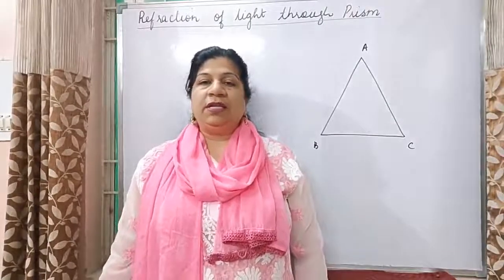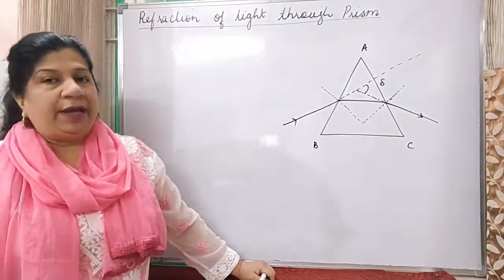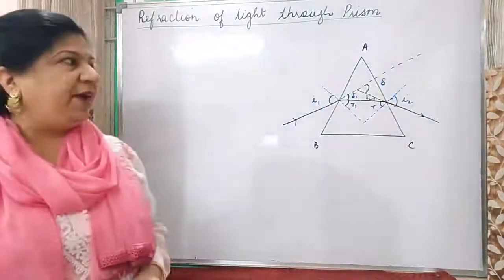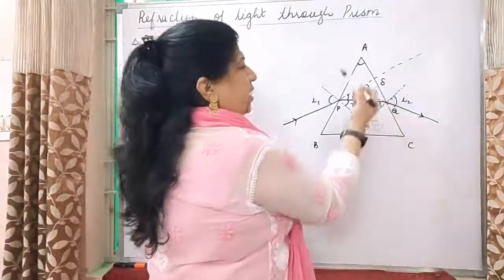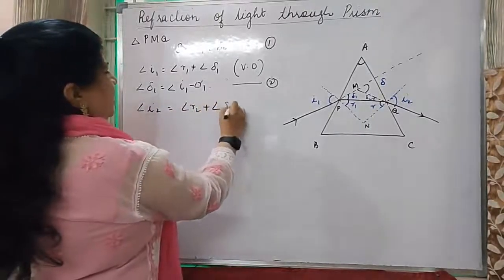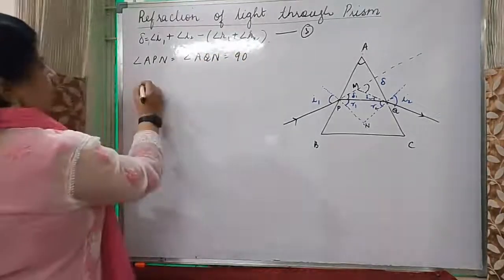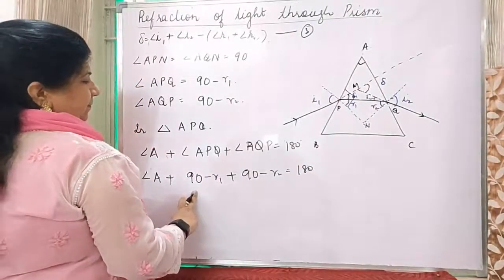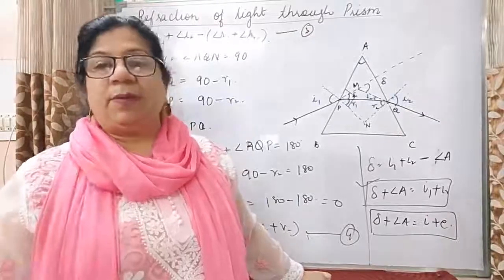10) 30v.Refration through prism